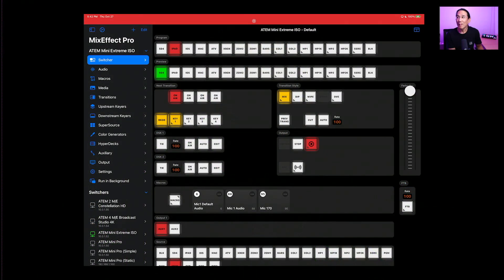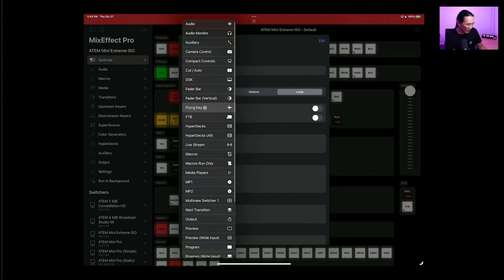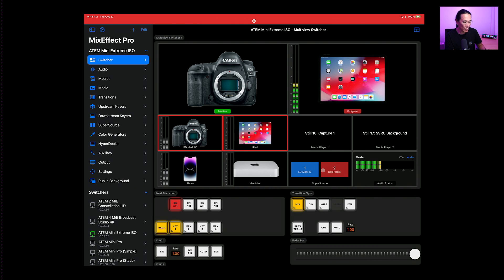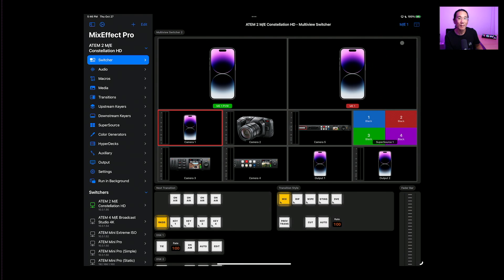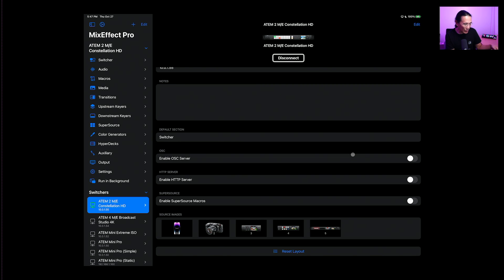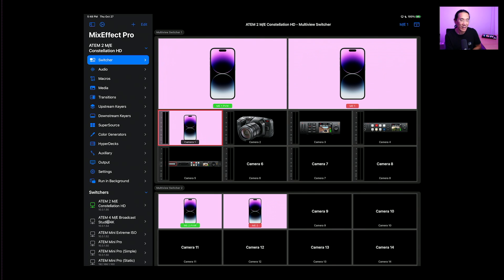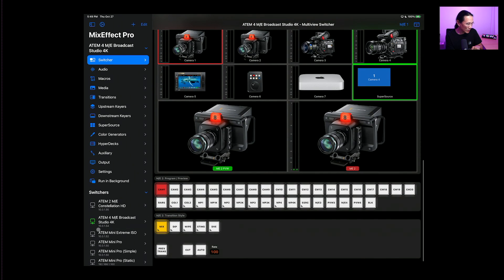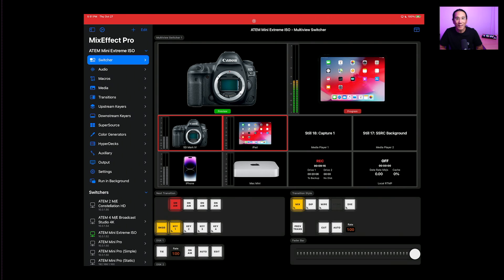Using the Multiview Switcher Panel in MixEffect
The Multiview Switcher panel in MixEffect is a new way to control your ATEM switcher. It displays a representation of your Multiview and allows you to use touch and gestures to perform cut and auto transitions, select media stills, change SuperSource presets, control audio, and more. You can use Source Images to add graphics to each of your inputs.